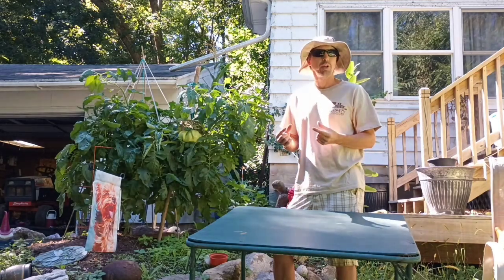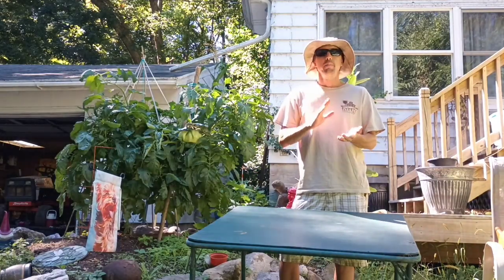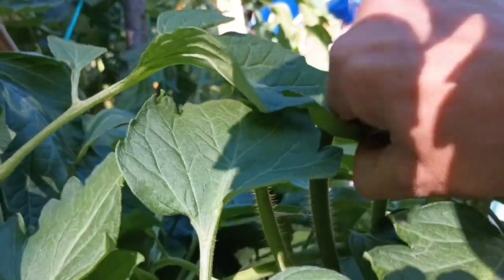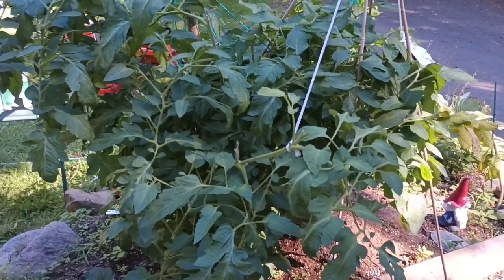How To Grow Giant Tomatoes Tutorial and Harvest!!! will I set a new record?!!!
If you would like seeds from the plants you see in my videos, you can visit my eBay or Etsy shop and have a look around!  :)

I will also be doing seed giveaways often when we hit subscriber goals!

Thanks for checking out my videos! yay!